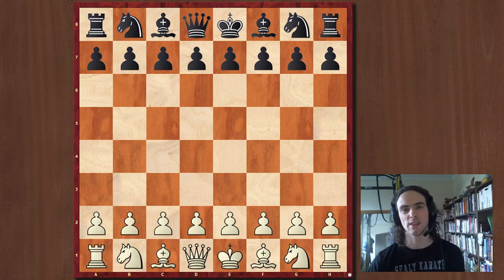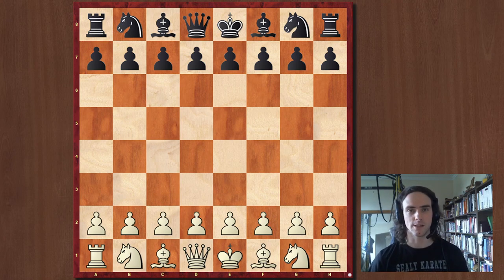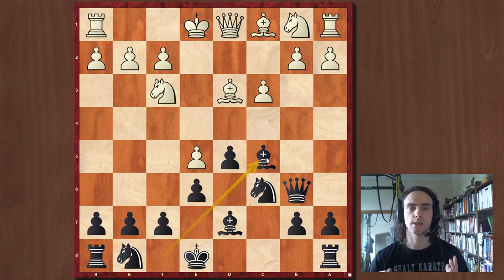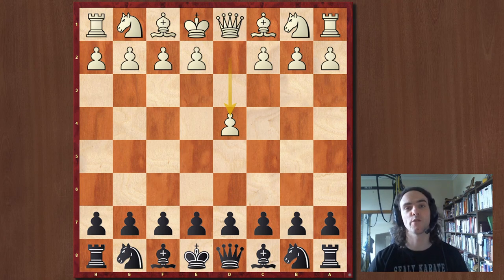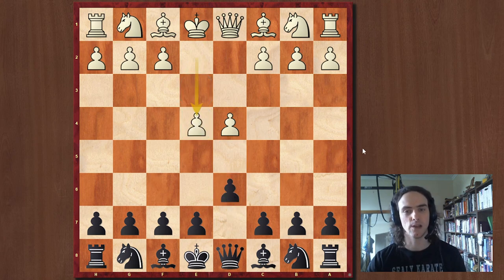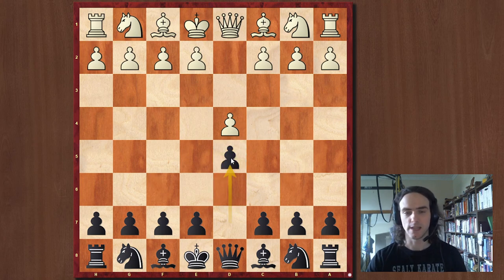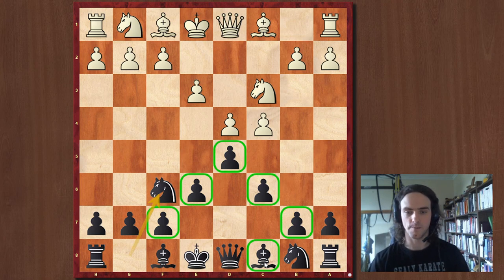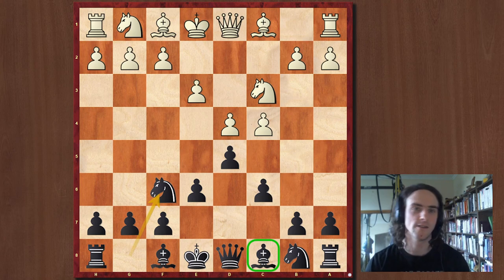The Fundamental Ideas Behind the Semi-Slav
ChessGoals member SmithyQ goes deep on the Semi-Slav Defense. Why should we play it and how to play it. The Semi-Slav is one of the most logical and principled ways to play against 1.d4.

0:00 Introduction
1:54 Game review (Jordan vs SmithyQ)
3:02 French Defense space imbalance
5:40 Fight for the center
8:25 Slav Defense
13:50 Semi-Slav Defense
22:15 Pawn breaks
31:00 The extra tempo matters
34:58 Recap